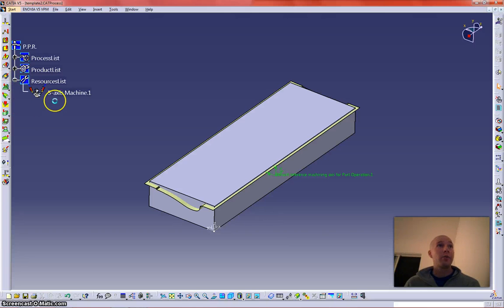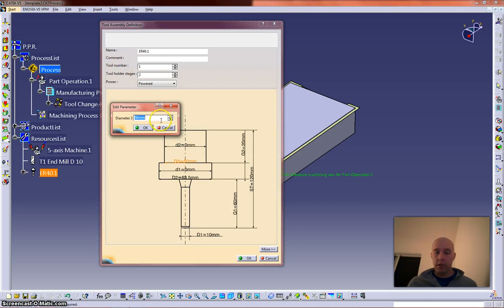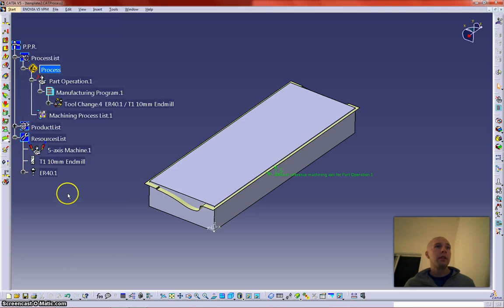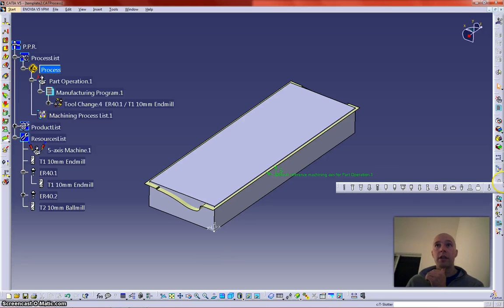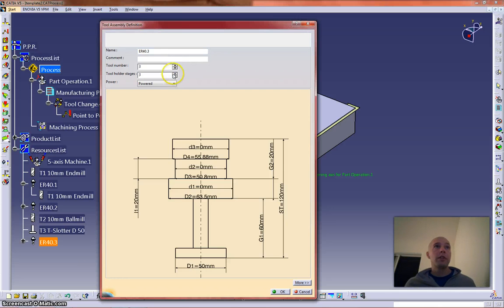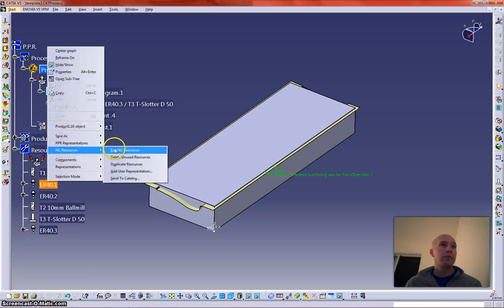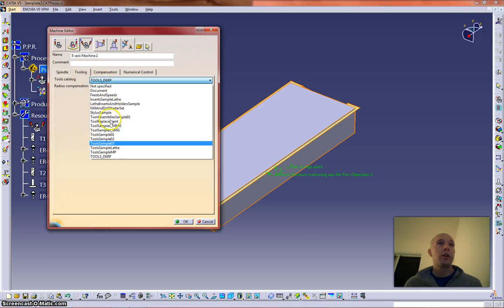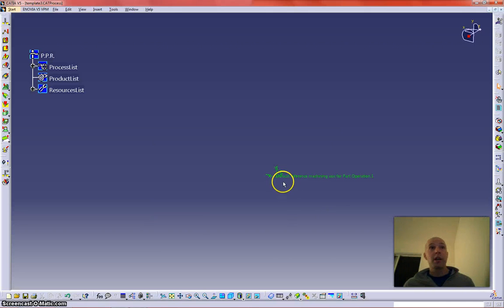Catia Advanced Machining 103 - Resource List Setup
Here's how I setup a resource list and create a Tool Assembly in Caita's Advanced Machining